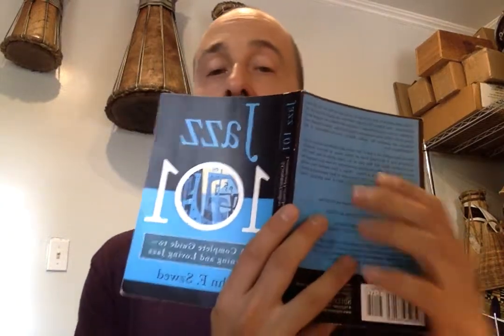suny jazz b evans vid